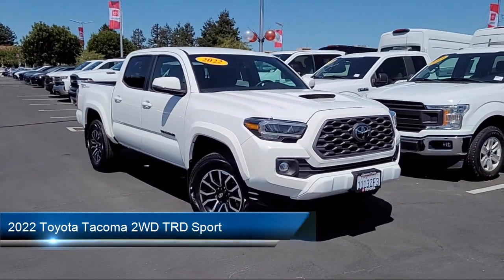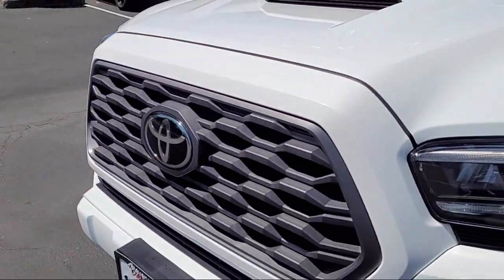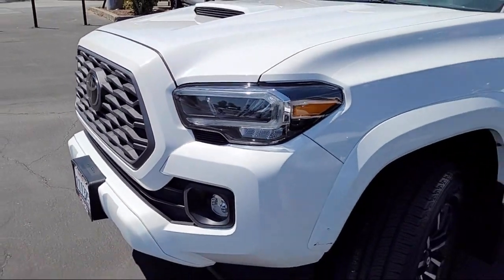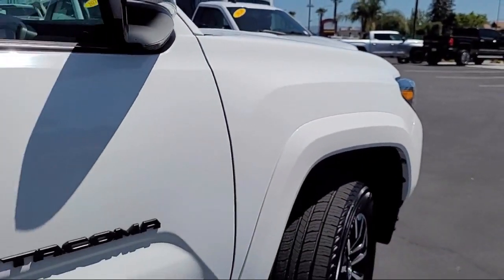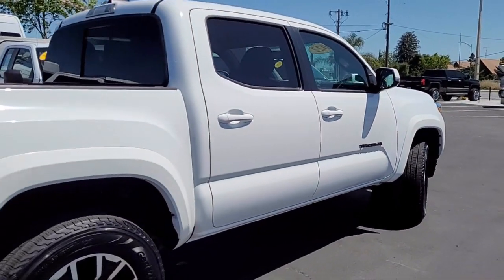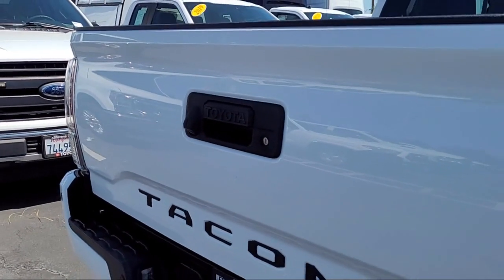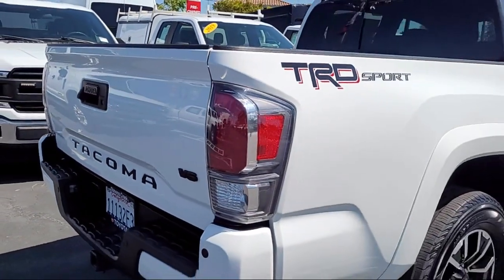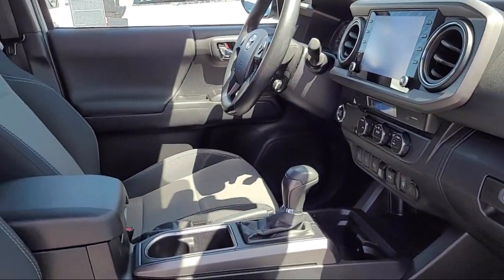2022 Toyota Tacoma 2WD TRD Sport San Jose Santa Clara Fremont San Francisco Oakland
2022 Toyota Tacoma 2WD TRD Sport Stock Number: CT21576 Vin:3TMAZ5CN4NM175029.

4202 Stevens Creek Blvd.